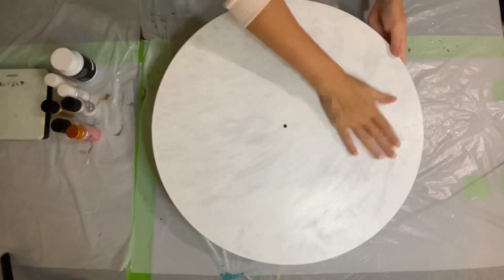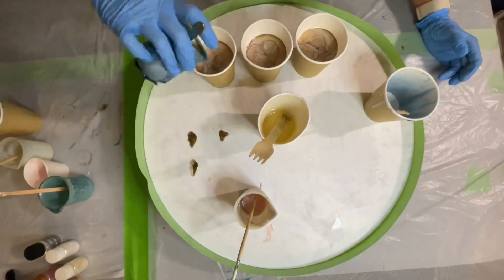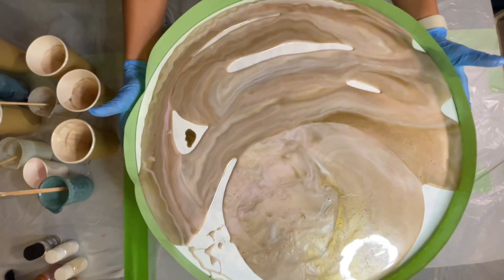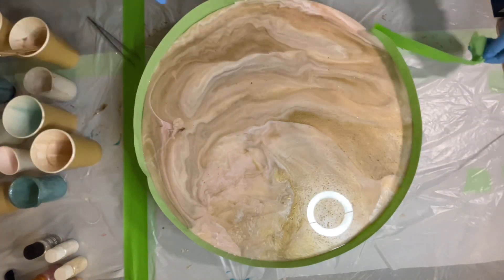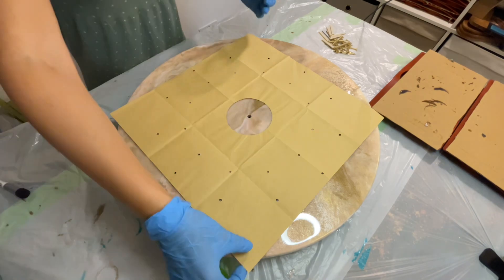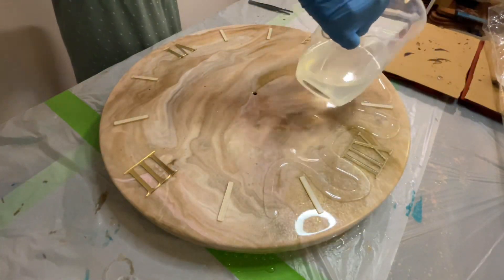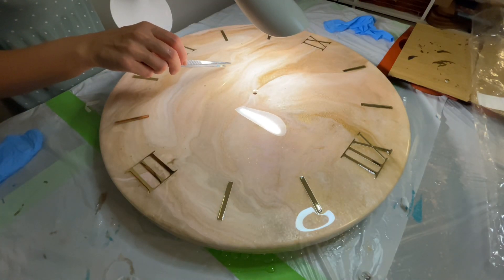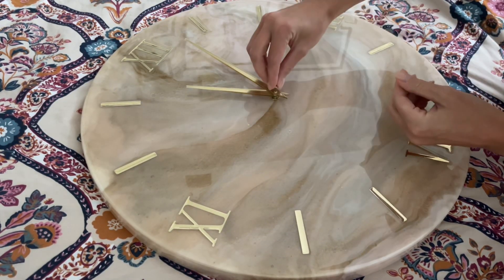DIY Resin Dirty Pour Technique | Resin Wall Clock | Resin Tutorial For Beginners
Get inspired on how to create a resin clock using dirty pour technique for your own home décor or as a unique gift for any occasion using this step-by-step tutorial.

3) White acrylic paint - Pebeo

4) HXDZFX Mica Powder -Pearl White, Champagne & Light Pink

5) White epoxy paste - Resin8
Website is not available as the business is CLOSED - but you can use any other white paste.

6) Antique Gold metallic powder from Let’s Resin

7) Gold Mirrored Effect Acrylic Numbers and Clock Hands

8) Clock Mechanism

SAFETY GEAR:

1) Mask at least a half face respirator and the appropriate cartilages.
2) Gloves

TOOLS:
1) Heat Gun
2) Cups - to MIX resin
3) Wooden spatulas
4) Tweezers
5) Torch
6) Sand Paper
7) Stencil
8) Tape